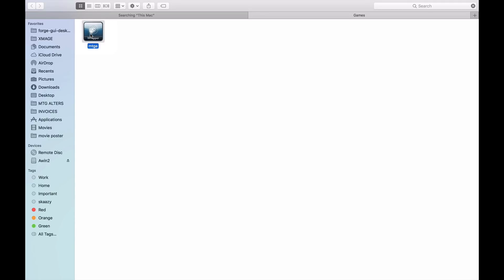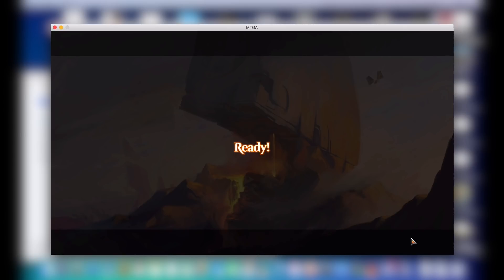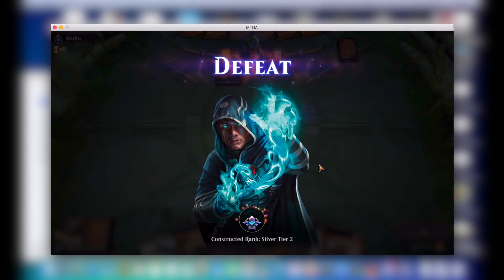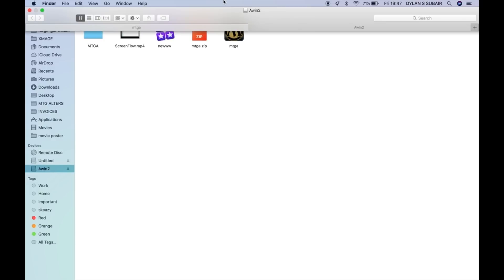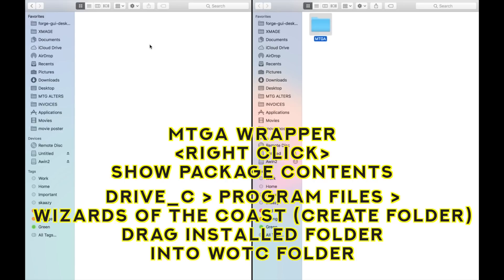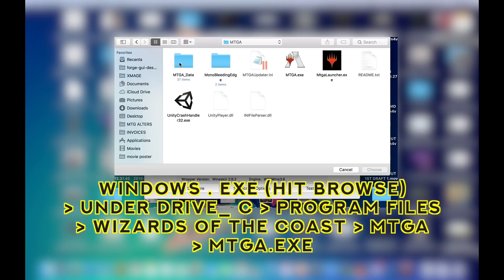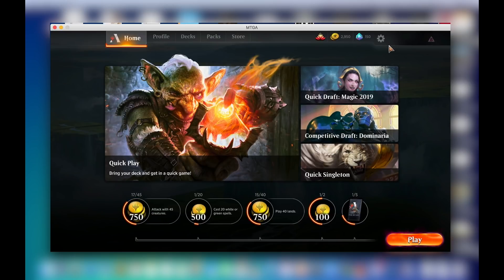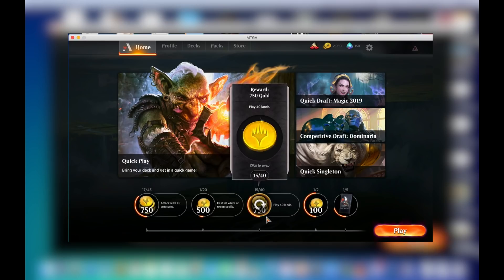MTG Arena ON THE MAC! (Setup tutorial) No vm required!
PLEASE READ
Running Magic arena on a Mac has always been a pain, as running windows on a virtual machine like parallels takes ump a lot of system resource, so streaming on top of that makes the expense super laggy!
This is a WINESKIN port of magic arena!
Works flawlessly on a Mac!
Tested on the 2017 MBP 13' with Touch Bar.

Make sure to set the anti aliasing settings to low always.
to update the client , please copy the updated install from your vm or mate and paste it to the directory specified in the video.